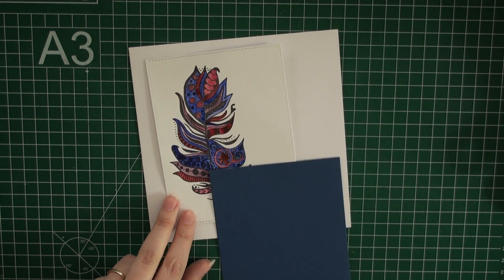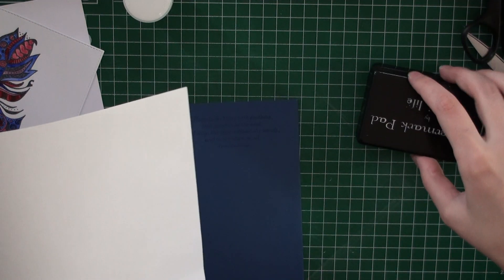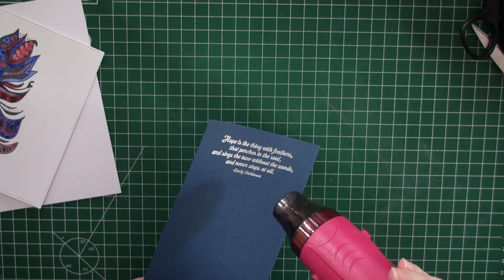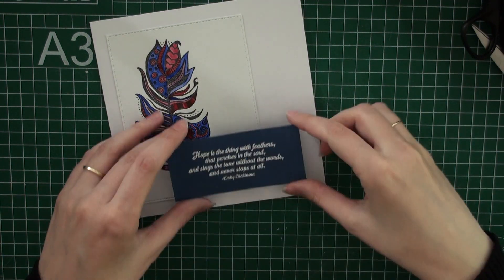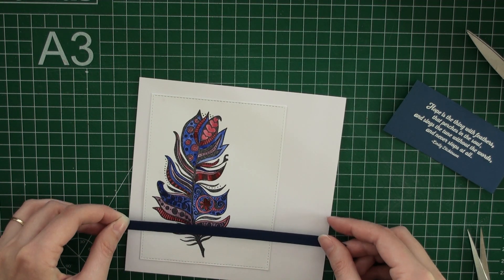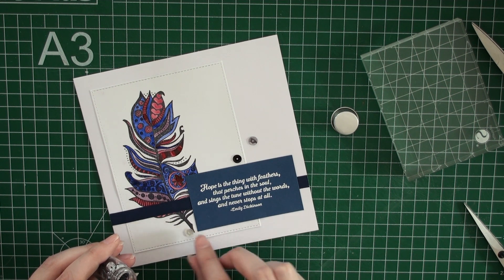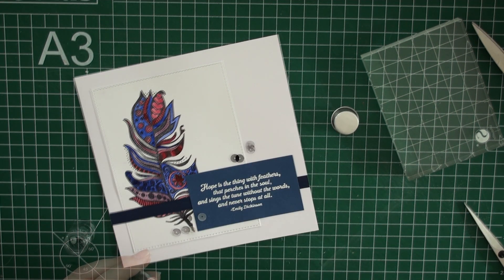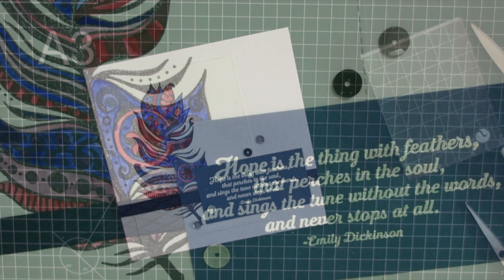Assembling a card - Unity Stamps - Embossing powder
A short tutorial on assembling my card. I used unity stamps, embossing powder and sequins to make this card and in this video you can see how I did it.